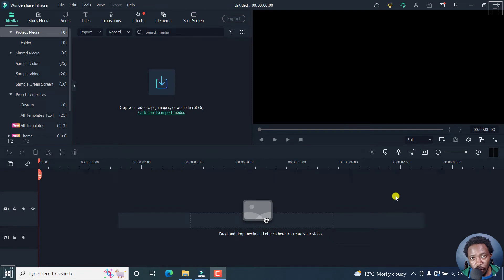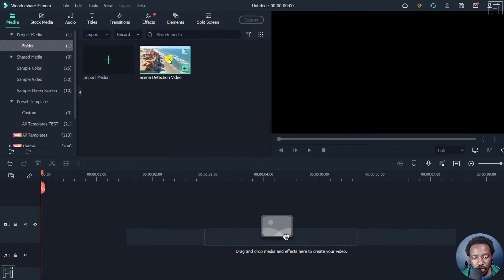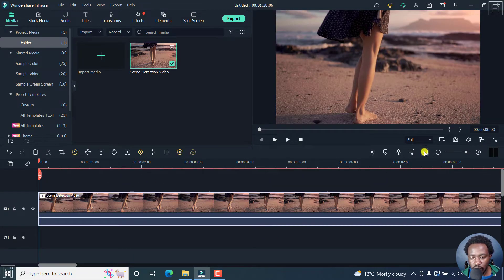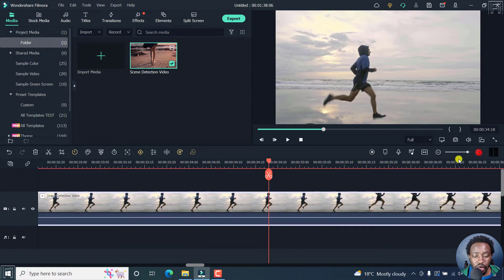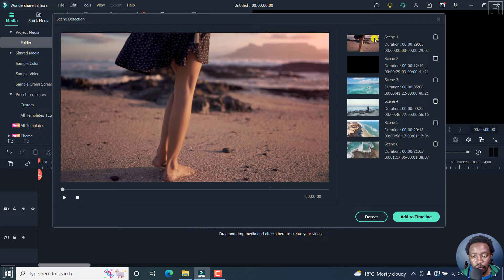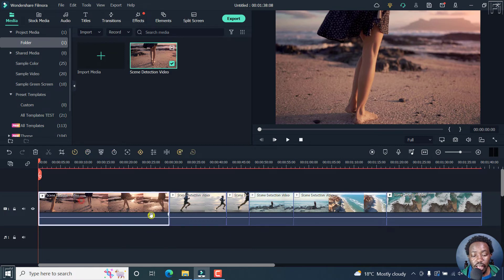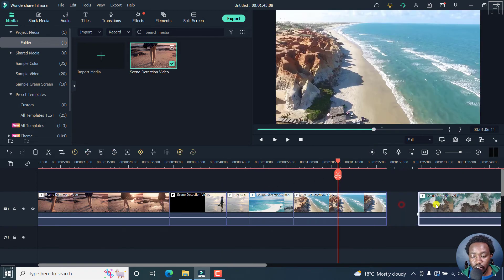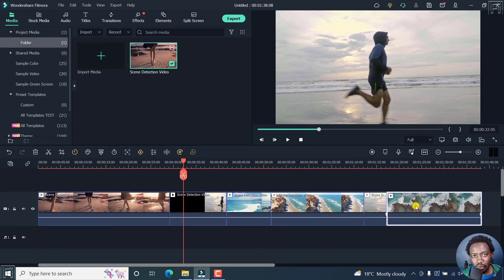How to Use the Scene Detection Feature in Filmora 11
In this video, I'll show you How to Use the Scene Detection Feature in Filmora 11.